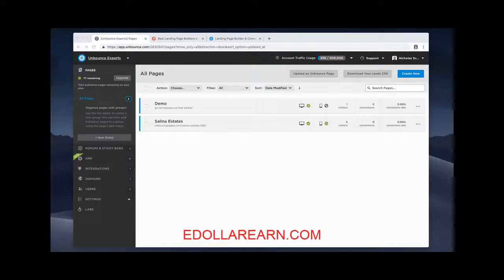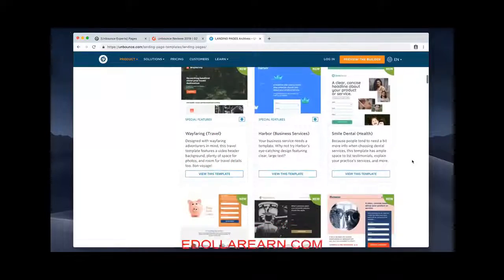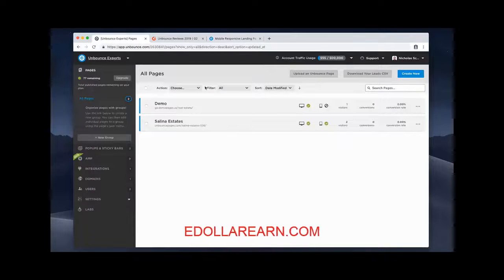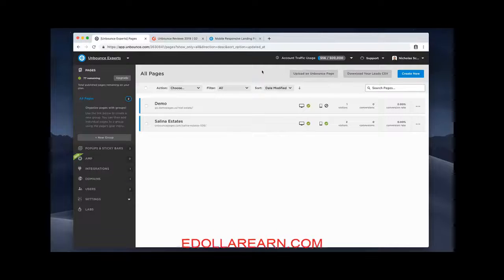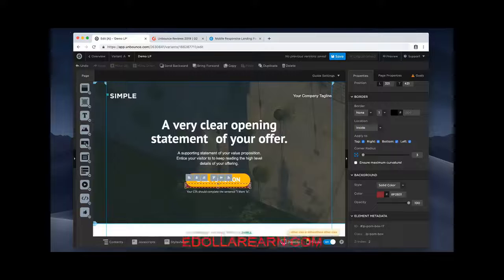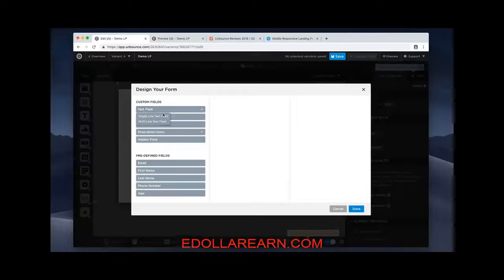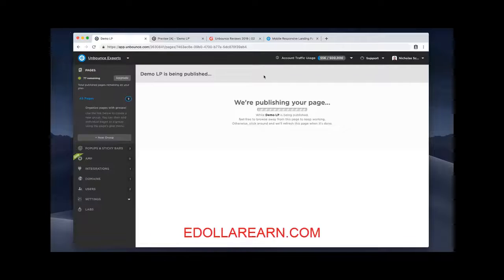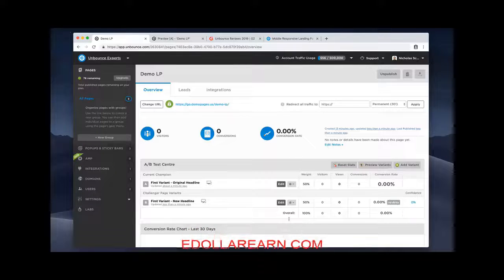Let’s Build a Page with Unbounce